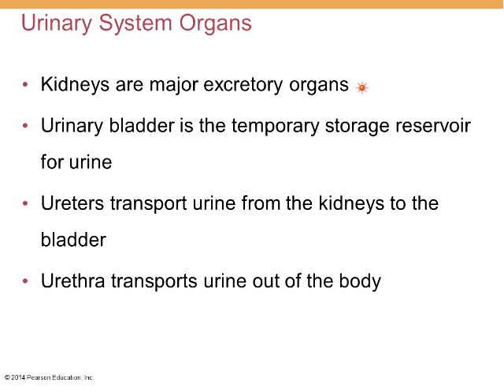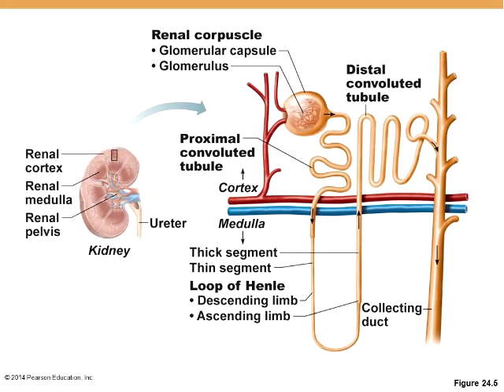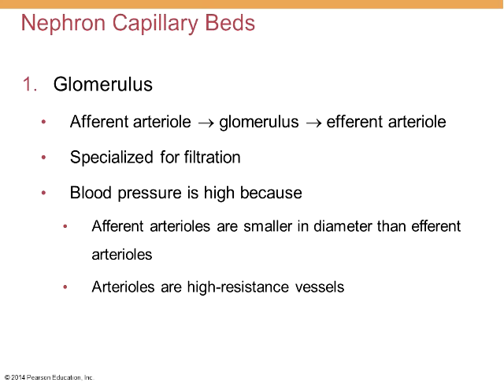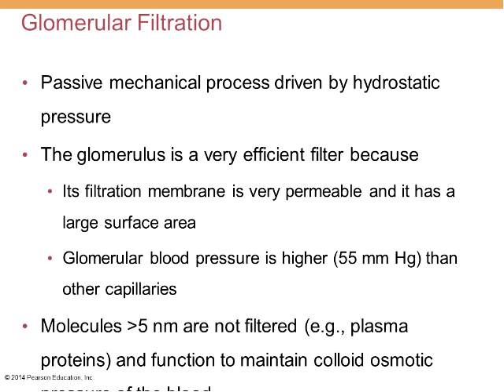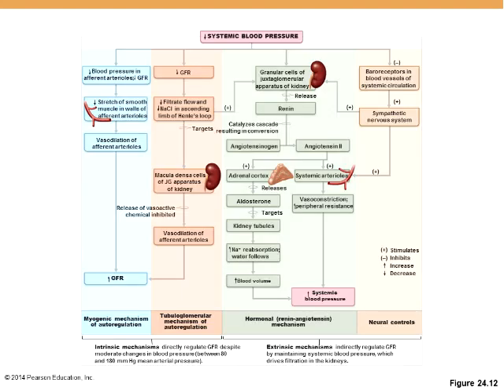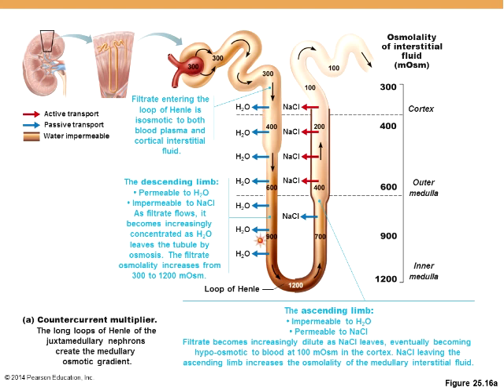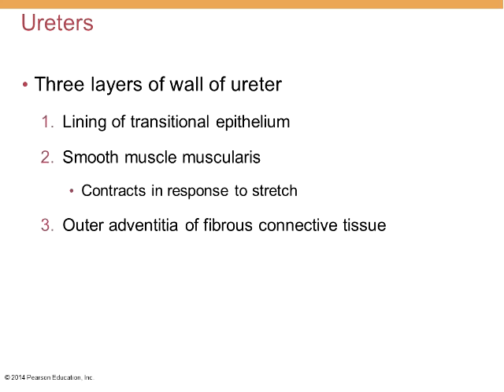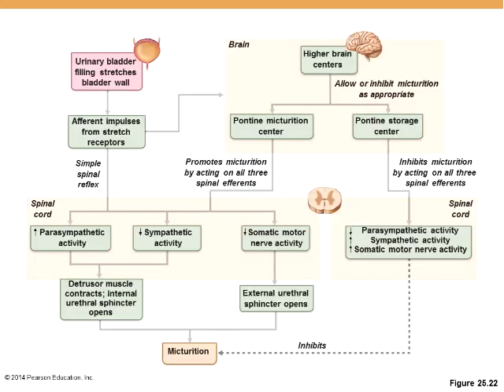PHGY 230 - Chapter 24 - Recorded Lecture - YouTube